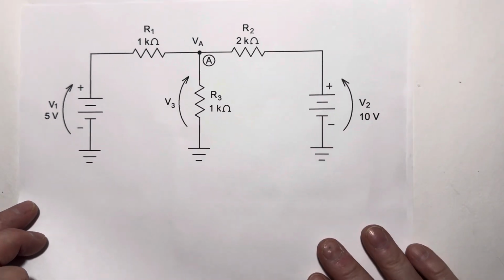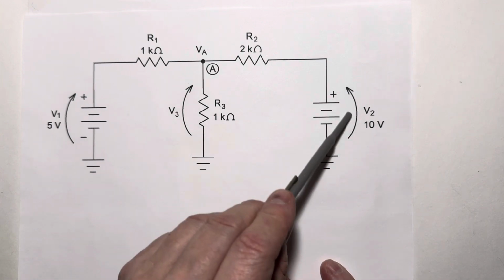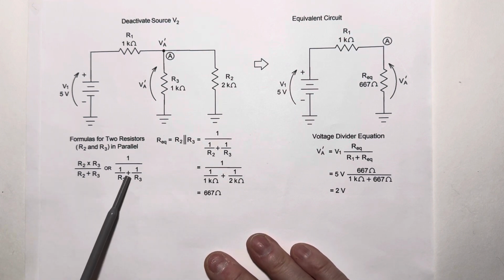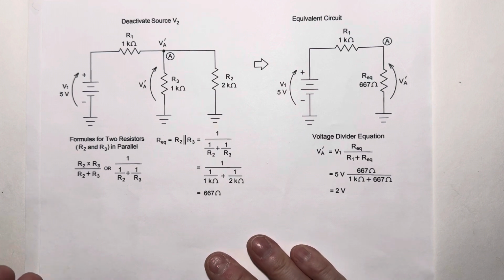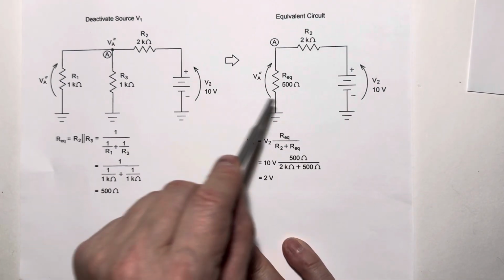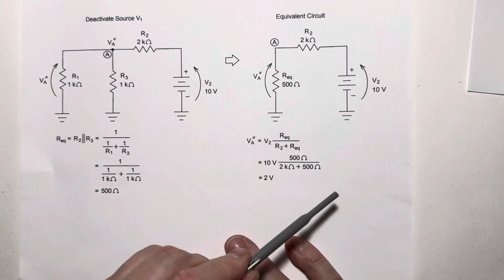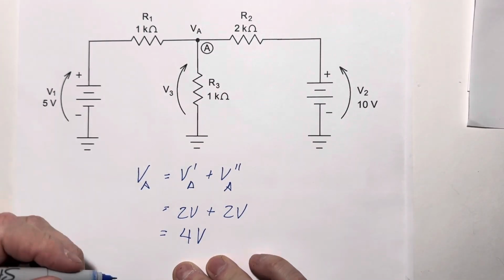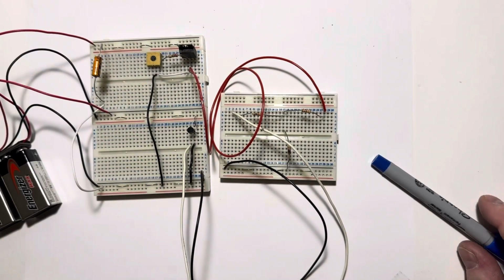Topic 5: Superposition Theorem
This video presents the superposition theorem, applied to the analysis of a resistive circuit with two voltage sources present. The results of the theoretical analysis is also verified experimentally.